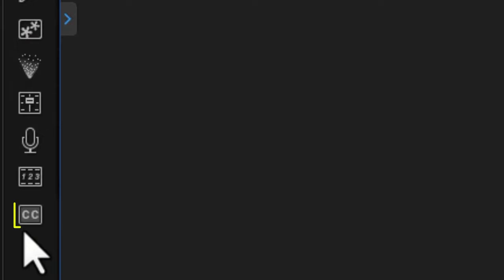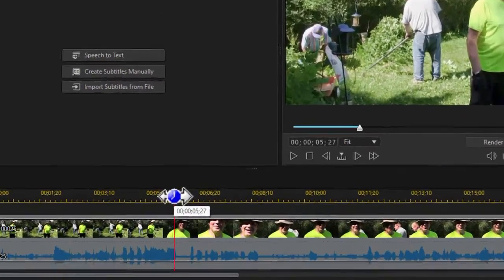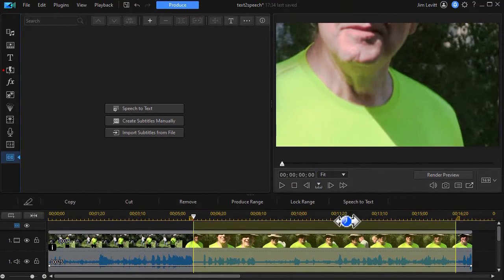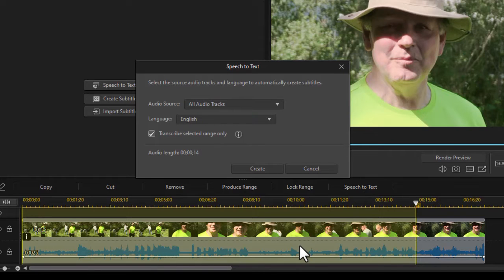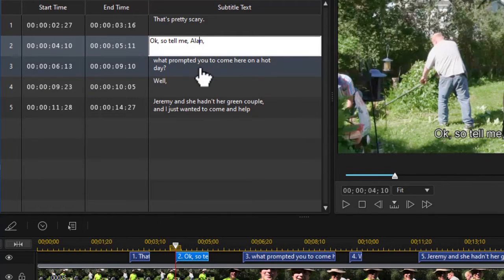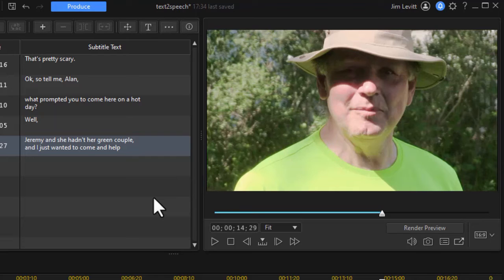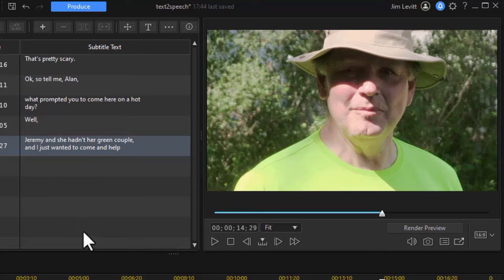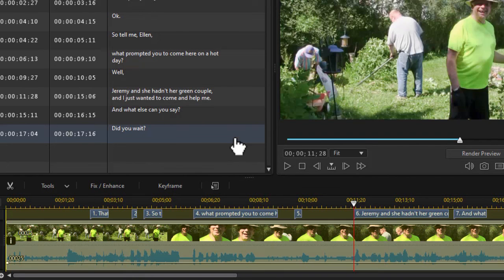PowerDirector - How to use the speech to text tool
Users of PD 365 now have a shortcut to create subtitles that match the dialogue in an audio track. The speech-to-text tool analyzes the audio and attempts to create subtitles that match the spoken word. We show you some ways to use this tool, including observations about its strengths and weaknesses.